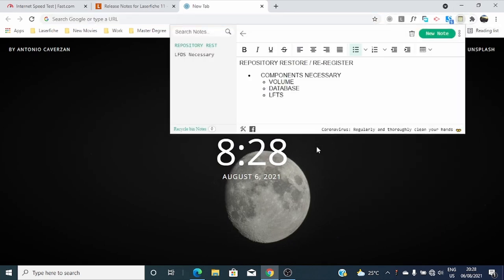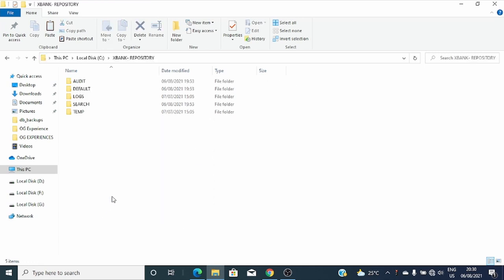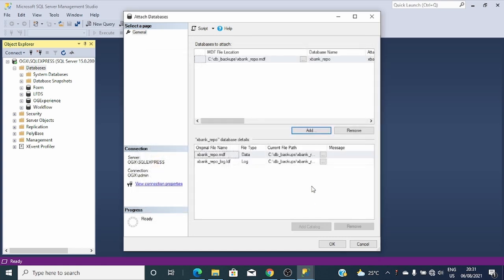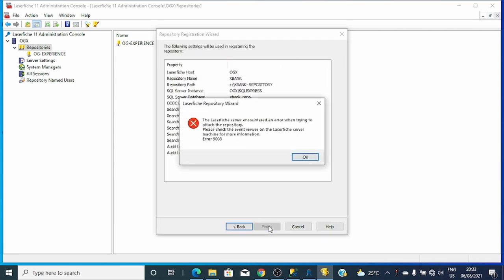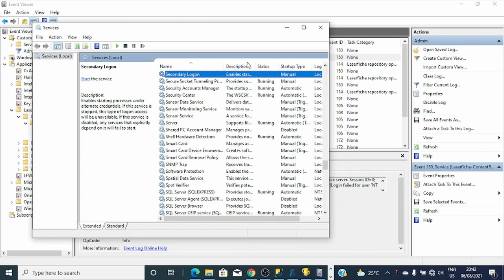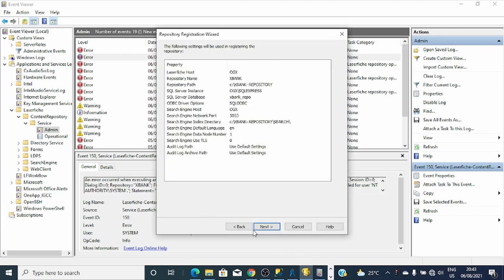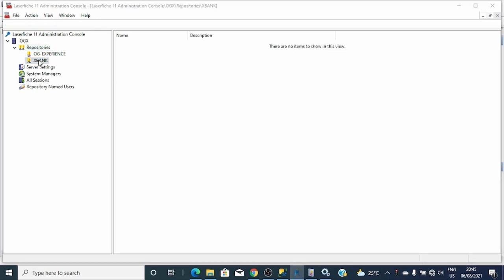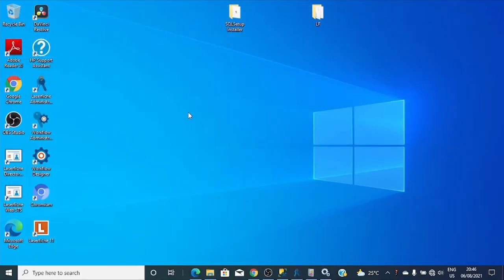How to Restore Laserfiche Repository | Laserfiche Version 11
Comment restaurer le référentiel Laserfiche
Laserfiche रिपोजिटरी को कैसे पुनर्स्थापित करें
lasairfichhai ripojitaree ko kaise punarsthaapit karen